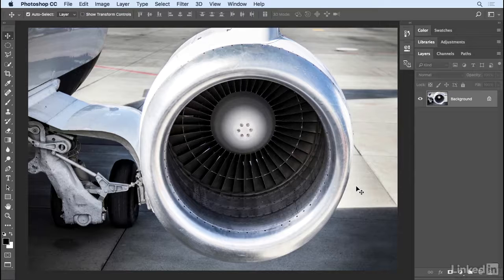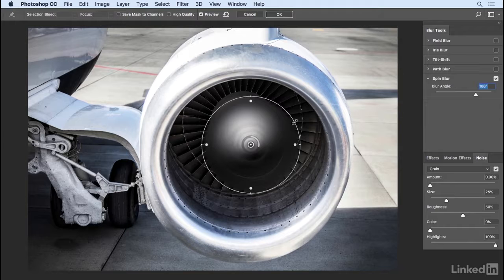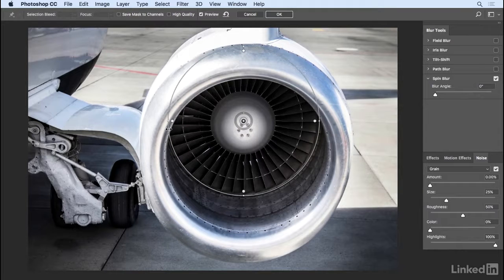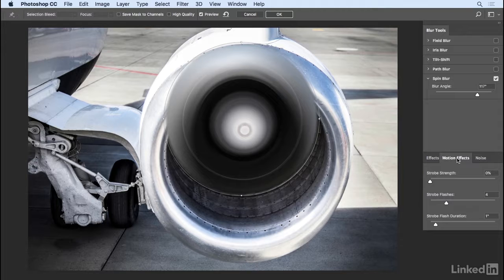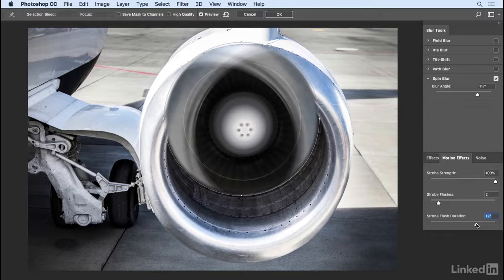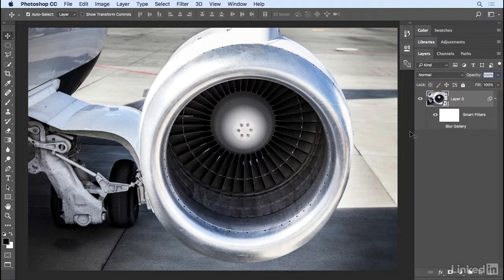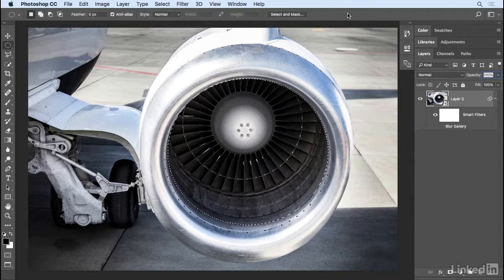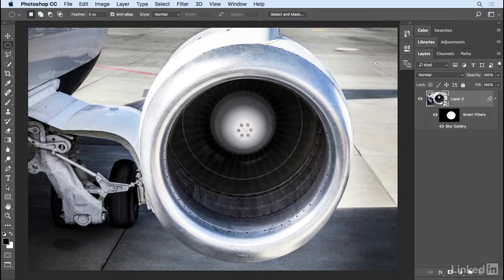013 Motion effects for spinning objects